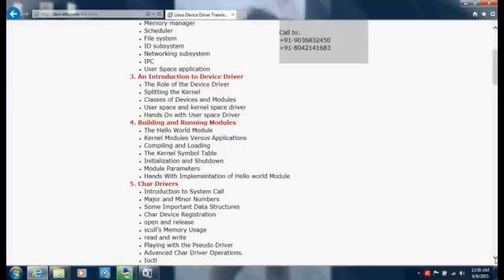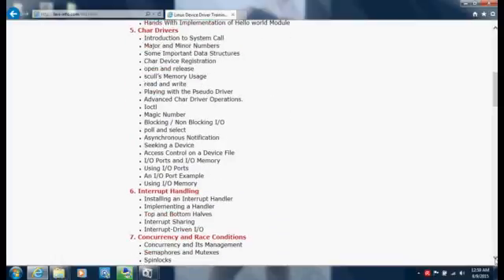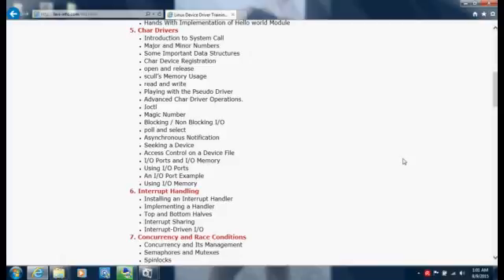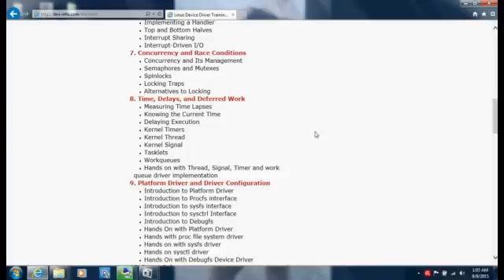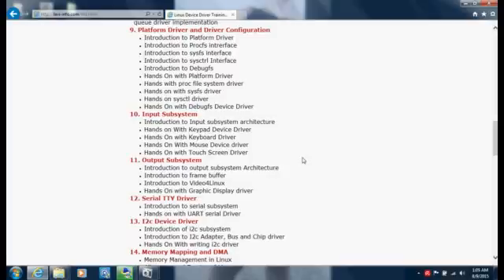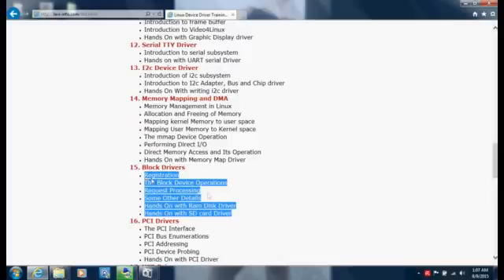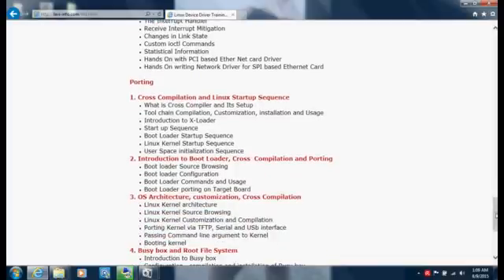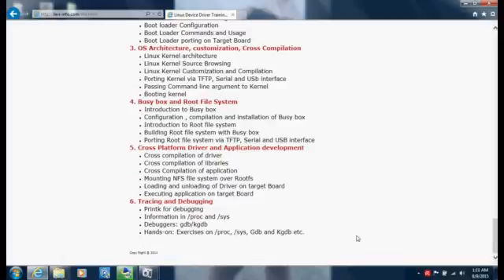Linux Device Driver Training - Intro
Goal
Mastering the art in writing Linux Device Drivers by providing in-depth concepts and Real-Time experience and making you more confident about your skills in developing Linux Device Drivers.
for more training videos.